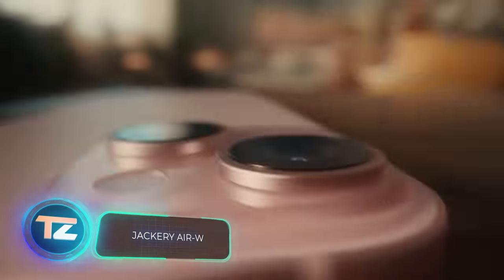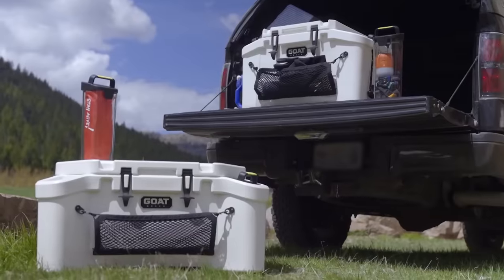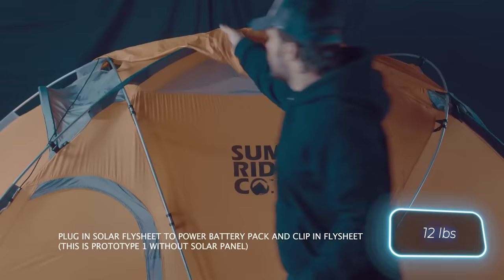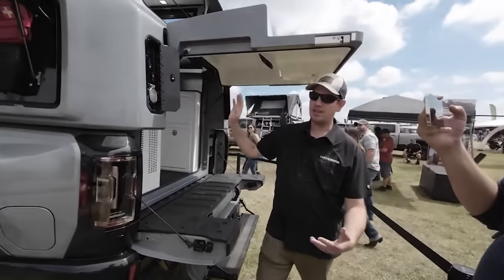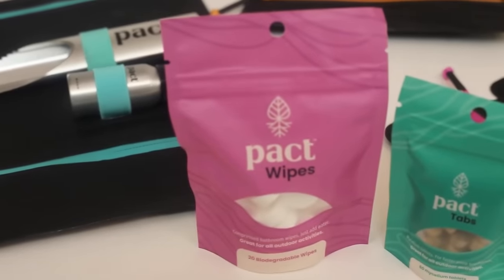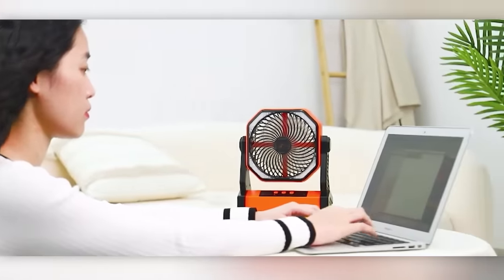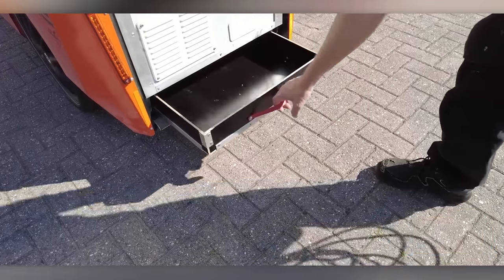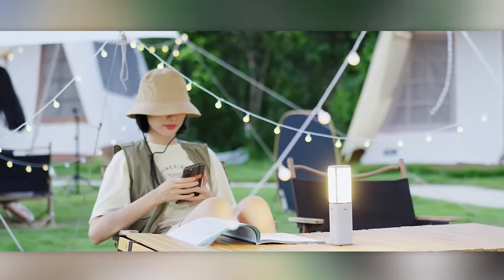CAMPING INVENTIONS THAT ARE ON THE NEXT LEVEL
3) Stoke Voltaics Electric Kettle

6) GMC HUMMER EV EarthCruiser

8) CGI Outdoors Freestyle Rocker Chair

10) Doublepow LED Fan

15) Zenbivy® MotoBed™
(preview)

00:00 - Jackery AIR-W
01:20 - GOAT BOXCO Kit
02:21 - Stoke Voltaics Electric Kettle
03:18 - Summit Ridge Dragon V1
04:09 - Quechua Pressure Solar Camping Shower
04:57 - GMC HUMMER EV EarthCruiser
05:58 - PACT Lite
06:53 - CGI Outdoors Freestyle Rocker Chair
07:43 - Bulin C650, C650S, C550
08:57 - Doublepow LED Fan
09:46 - WINDPOLE
10:34 - GoLo
11:33 - Ignik FireCan
12:37 - KLARUS CL2
13:35 - Zenbivy® MotoBed™